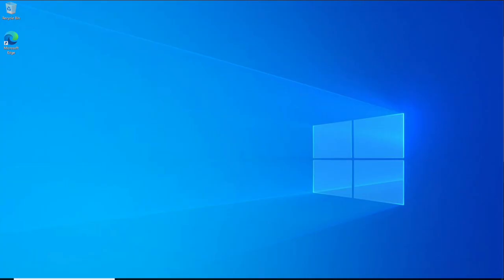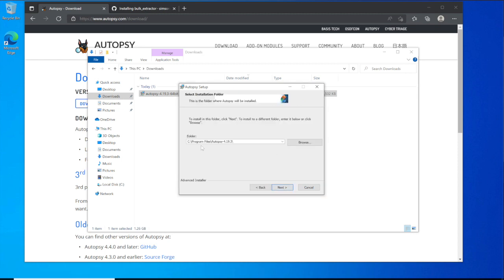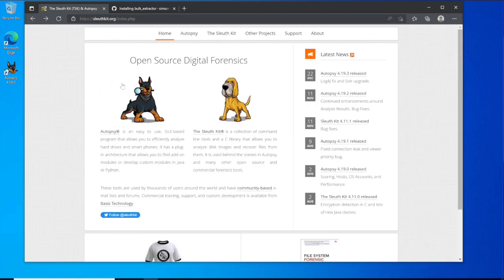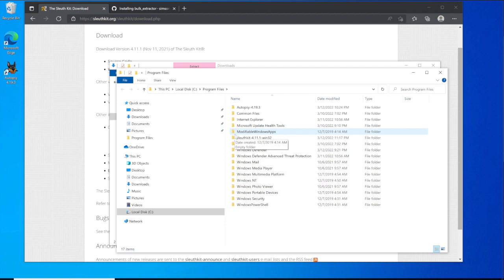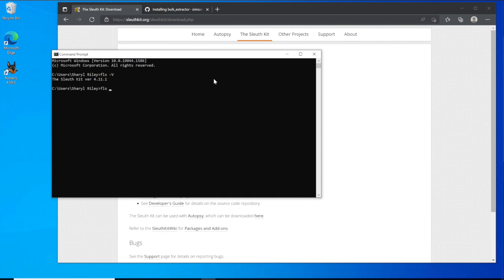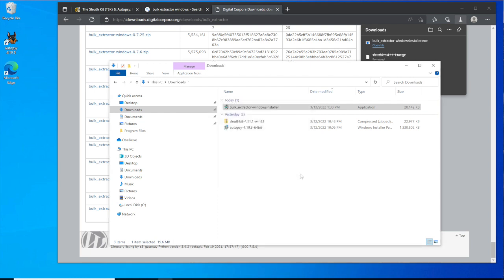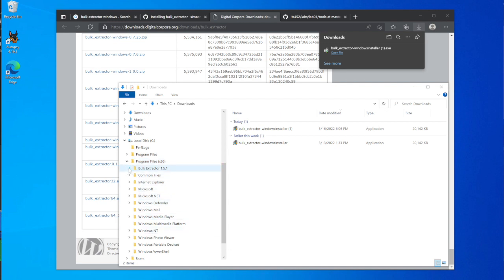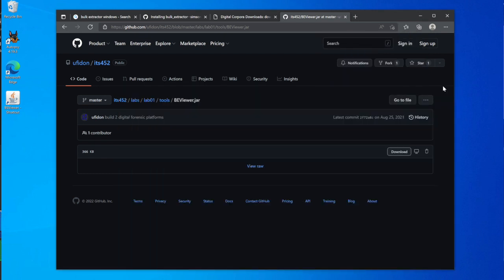How to Install Autopsy SleuthKit BulkExtractor BEViewer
Learn how to download and install Autopsy, SleuthKit and Bulk Extractor/BEViewer.

BULK EXTRACTOR/BEViewer

Windows Users
1. Download the latest bulk_extractor Windows installer from here.
2. Install bulk_extractor by running the downloaded Windows installer.
Note: Temporarily turn off your virus checker if it refuses to download and/or install bulk_extractor.

Bulk Extractor Viewer (BEViewer) is a User Interface for browsing features that have been extracted via the bulk_extractor feature extraction tool. BEViewer supports browsing multiple images and bookmarking and exporting features. BEViewer also provides a User Interface for launching bulk_extractor scans.